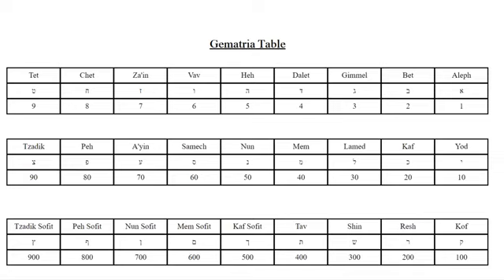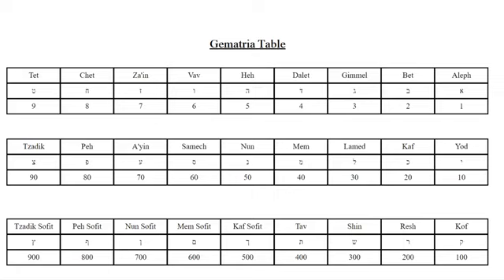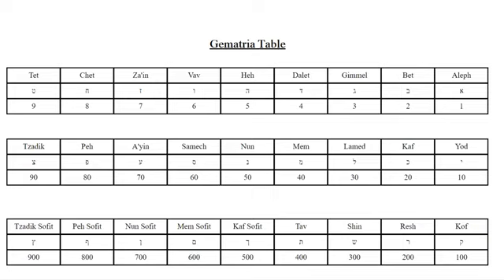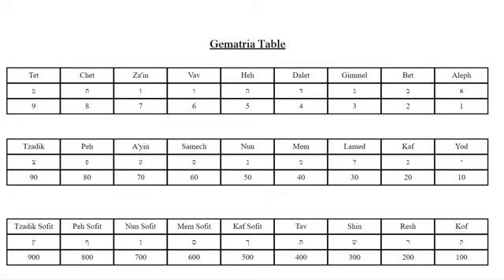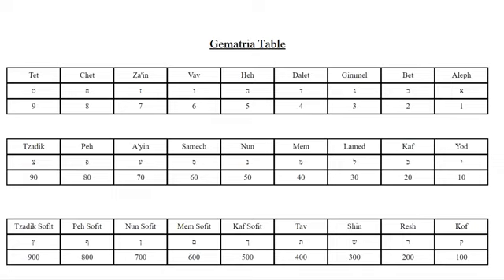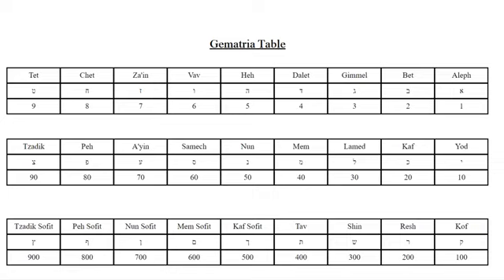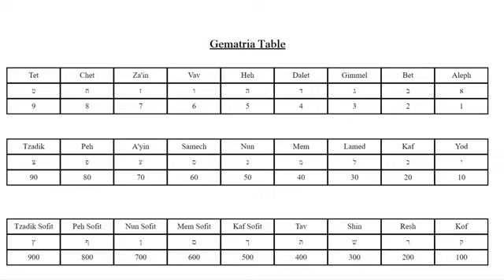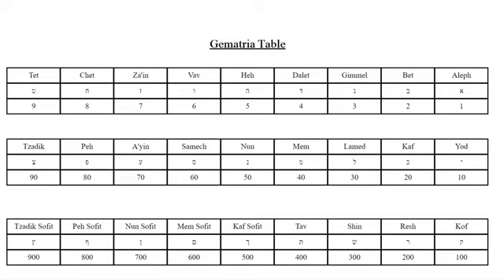Gematria Table - The relations between Hebrew letters and and qualitative numbers.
A table that explains the relations between Hebrew letters and qualitative numbers.
Biblical Hebrew Links & Resources

Koltuv & Shalom